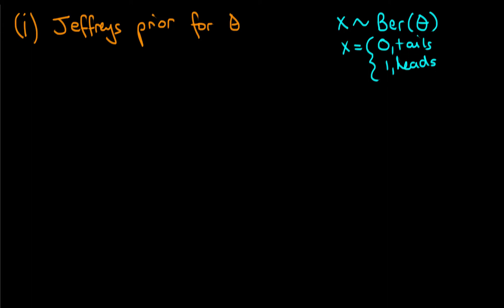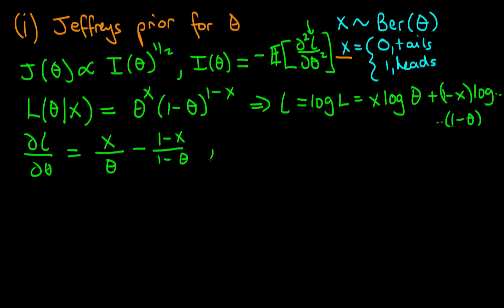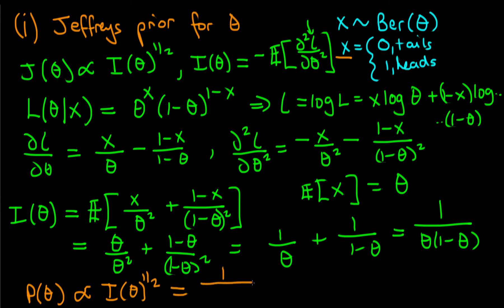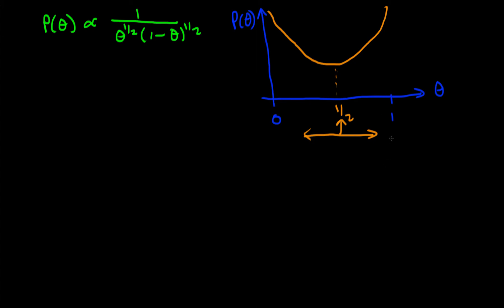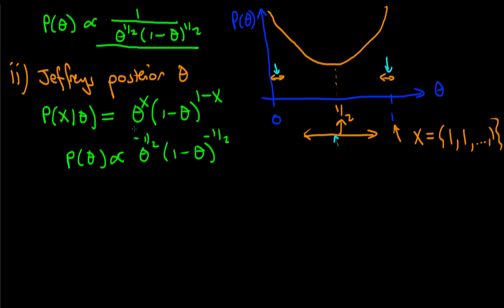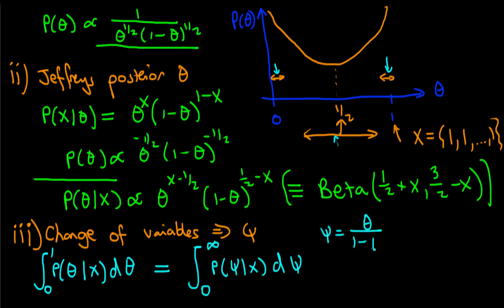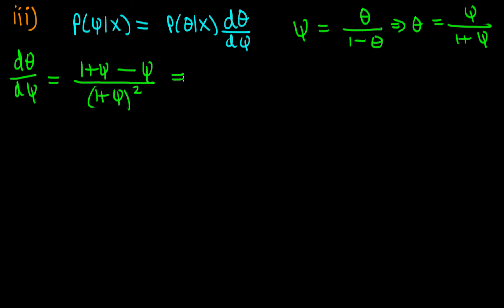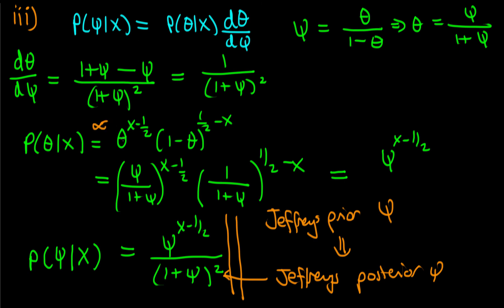An introduction to Jeffreys priors - 2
These series of videos explain what is meant by Jeffreys priors as well as how they satisfy a particular notion of ‘uninformativeness’. This concept is explained through a simple Bernoulli example.